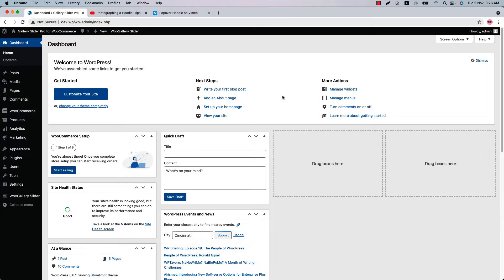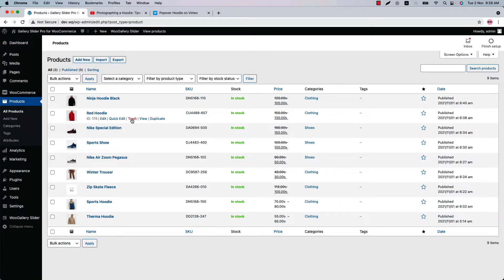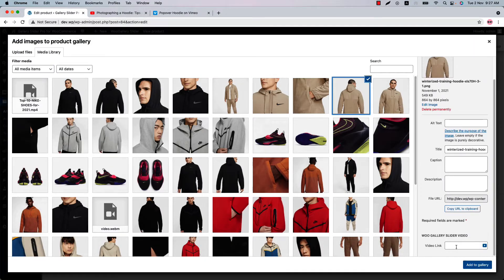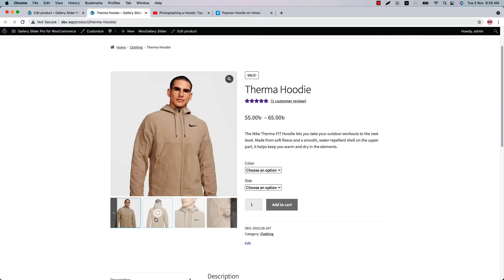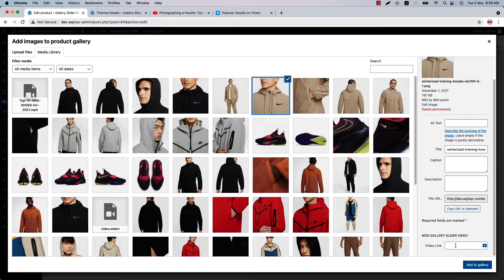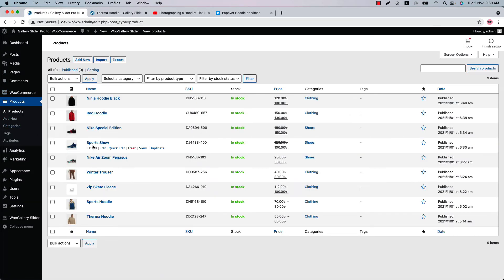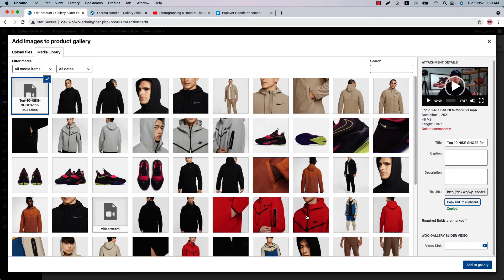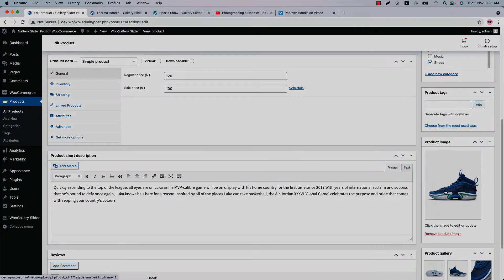Gallery Slider for WooCommerce Pro - How to Insert Videos on Product Image Gallery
This video will help you How to Insert Videos on the Product Image Gallery with Gallery Slider for WooCommerce Pro.

Gallery Slider for WooCommerce – Pro plugin allows you to display a nice product gallery slider on a single product page. If you have numerous images then the plugin converts your images to the awesome gallery slider with powerful features, so the user will get an organized view of your product images. It’s highly essential to sell your product.

The plugin also allows you to insert and display unlimited additional images for each WooCommerce product attribute variation to let visitors see different images when product variations are switched.

It allows you to upload multiple images for each product variation. With this feature, you can show a different set of product images to your visitors when they switch product variations like color, style, size at the same time.

Boost your sales by transforming the WooCommerce default product gallery instantly to a beautiful thumbnails gallery slider and additional variation images gallery slider for WooCommerce variable product.